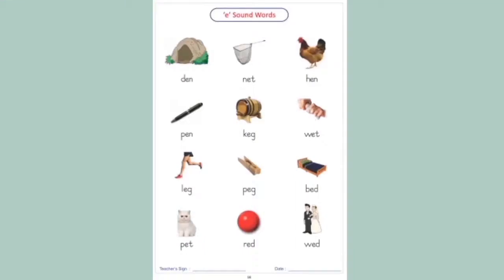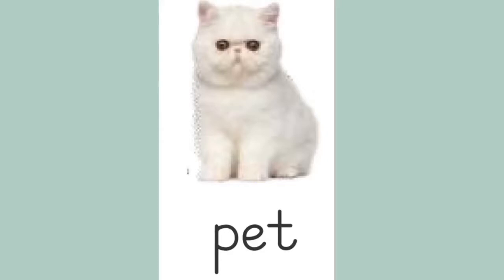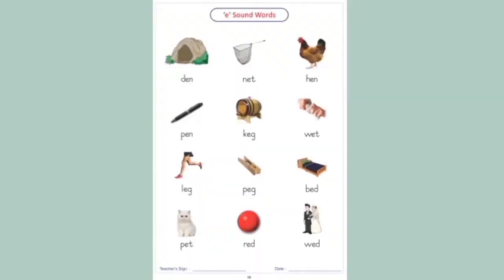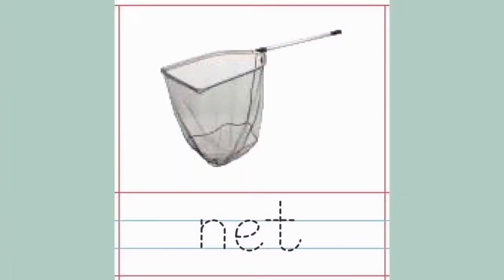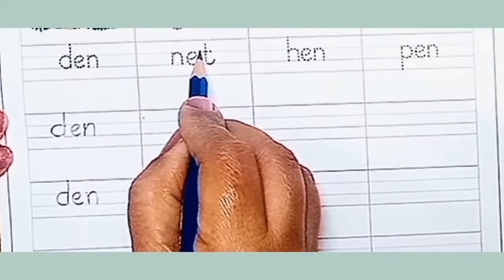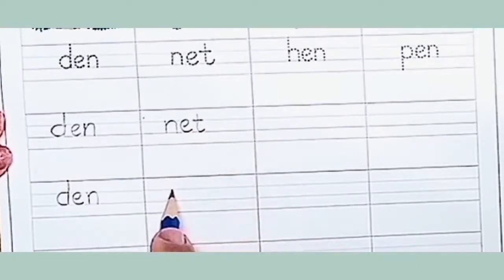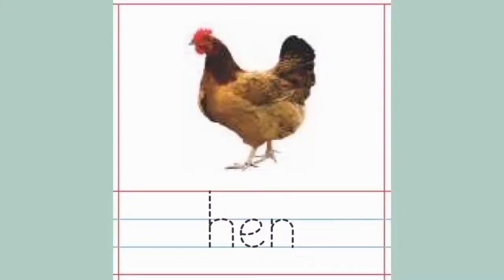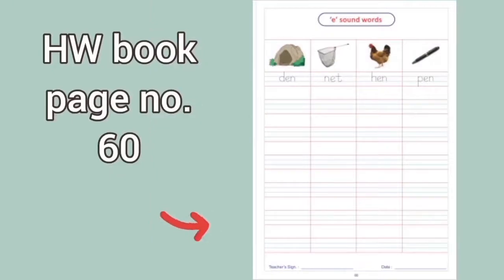9Kids | Jr KG | ENG | 'e' Sound Words | Week 35 | Session 1